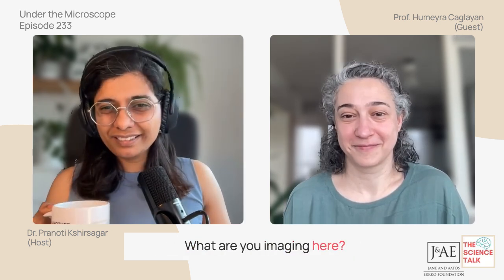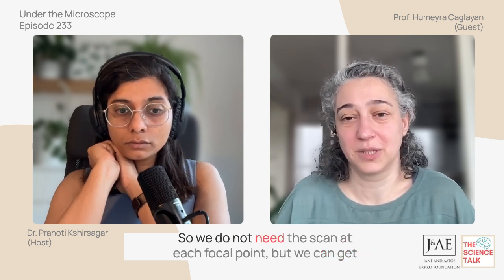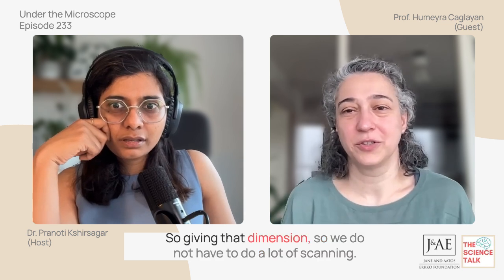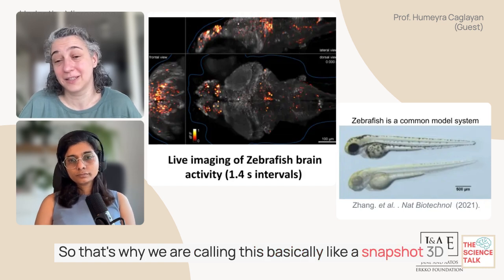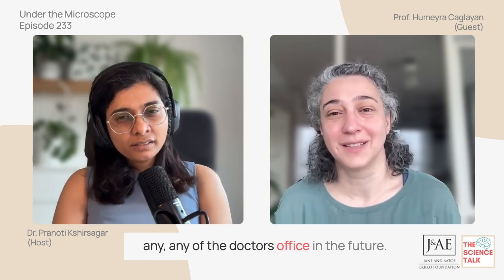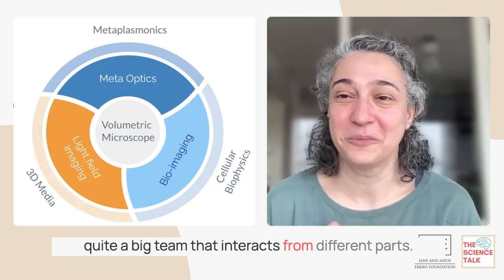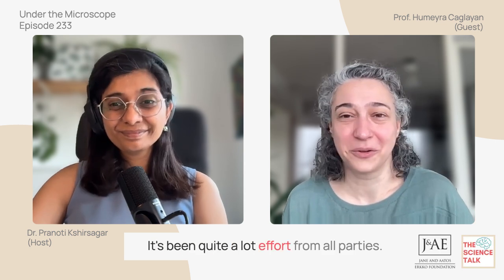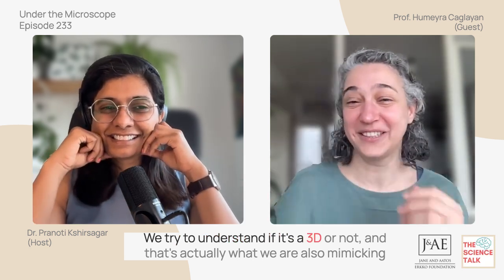3D Microscopy at the Speed of Life | Under the Microscope Podcast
What if we could image a living, beating heart cell—or even a tiny zebrafish brain—in full 3D without freezing or harming it?

In this episode of Under the Microscope, host Dr. Pranoti Kshirsagar is joined by Professor Humeyra Caglayan, a physicist and optics innovator leading a groundbreaking project in snapshot 3D microscopy. Supported by the Jane and Aatos Erkko Foundation, this international effort bridges optics, software, and biomedical science to create a next-generation microscope capable of capturing real-time 3D images—in milliseconds.

Together, we explore:
🧠 What makes zebrafish imaging crucial for neuroscience
🔬 How meta-optics unlocks deeper, faster, high-resolution imaging
📸 Why “snapshot” volumetric microscopy is a game-changer for live cell imaging
👩🏽‍💻 The power of interdisciplinary collaboration across Europe and beyond
🏥 What it could mean for the future of surgery, diagnostics, and global healthcare access

Whether you’re a biomedical researcher, a microscopy enthusiast, or just fascinated by how science can help us “see” life better—this episode is for you.